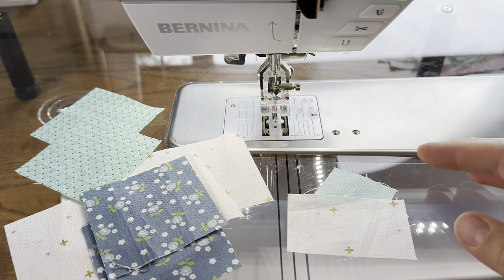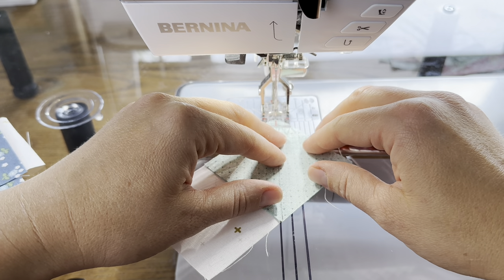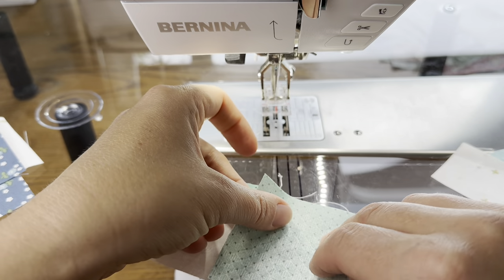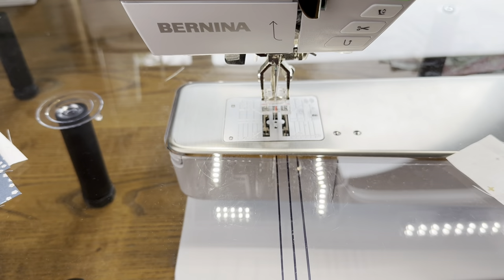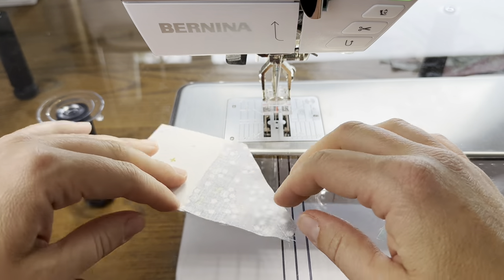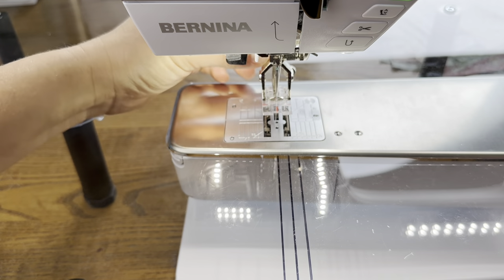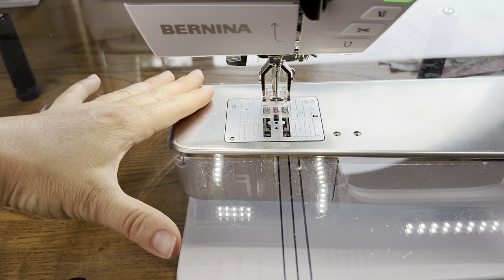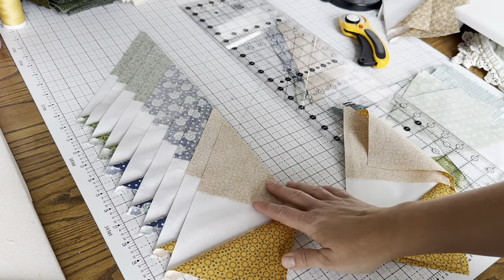How to Make Stitch and Flip Flying Geese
Hi, Everyone!  I'm Jessica!  In this video, I show how I make stitch and flip flying geese.